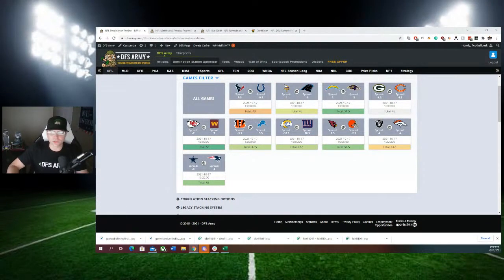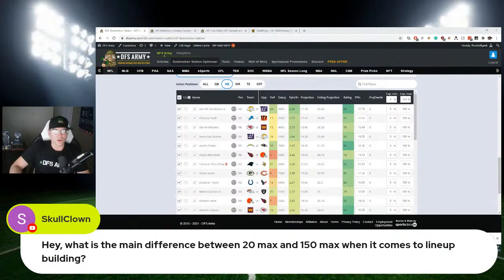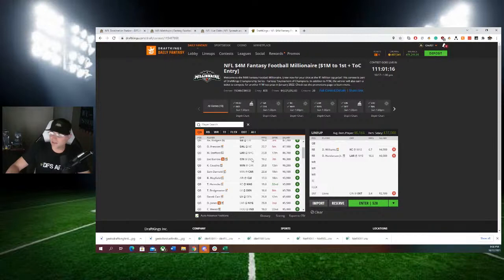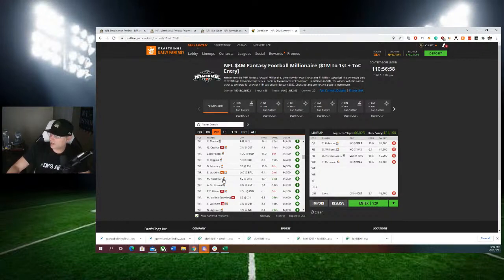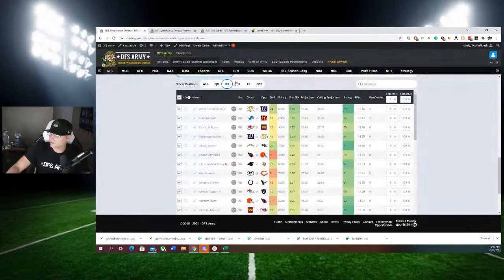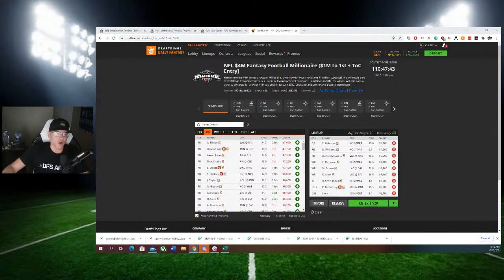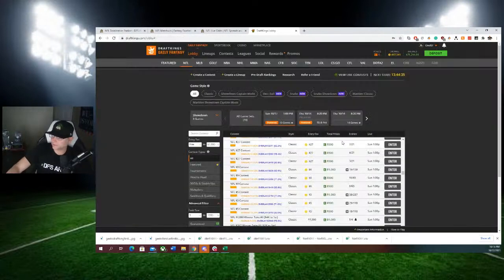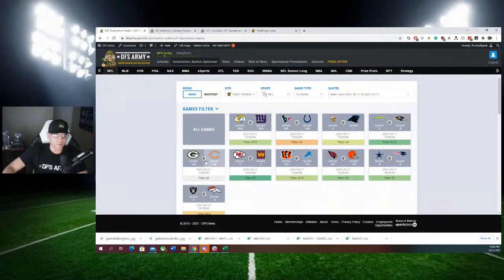DFS NFL Week 6 Draftkings First Look Lineup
DFS Army's Kevin "Geek" Alan goes puts together his Drafkings NFL 2021 week six first look lineup/picks. This is intended to give a quick overview of values and studs for week six of the 2021 Daily Fantasy Football season.